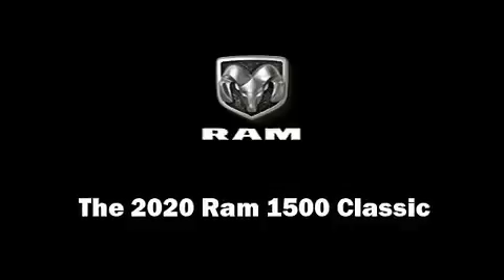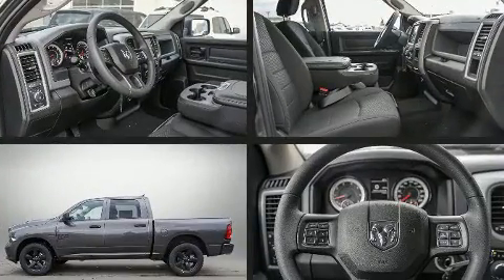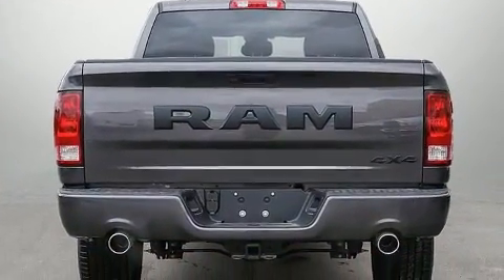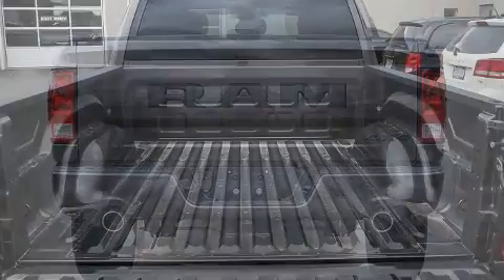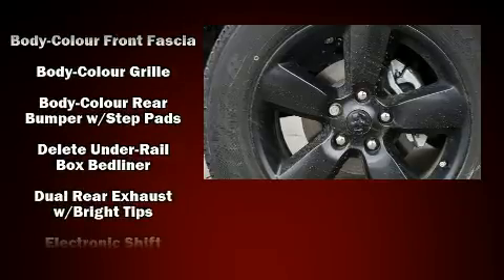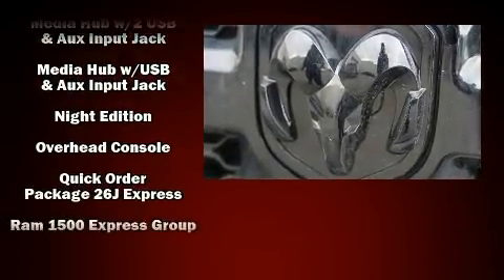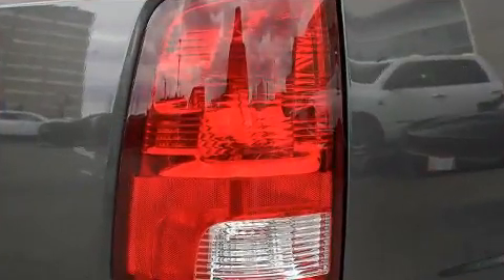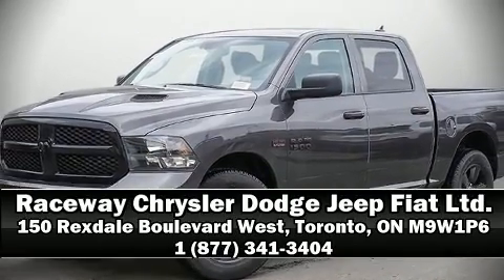2020 Ram 1500 Classic Express Night Edition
You can expect a lot from the 2020 Ram 1500 Classic. This 4 door, 6 passenger truck leads among competitors in its segment. It features four-wheel drive capabilities, a durable automatic transmission, and a powerful 8 cylinder engine. Top features include power windows, 1-touch window functionality, a rear step bumper, an automatic dimming rear-view mirror, a front bench seat, remote keyless entry, cruise control, and air conditioning. Audio features include an AM/FM radio, and 6 speakers, enhancing the audio experience throughout the interior. In the event of a rollover collision, side curtain airbags provide additional protection for outboard seated passengers. We'd also be happy to help you arrange financing for your vehicle.